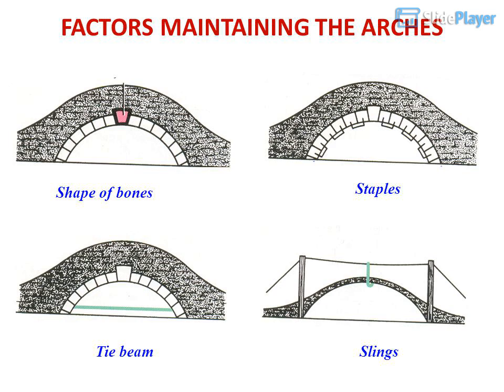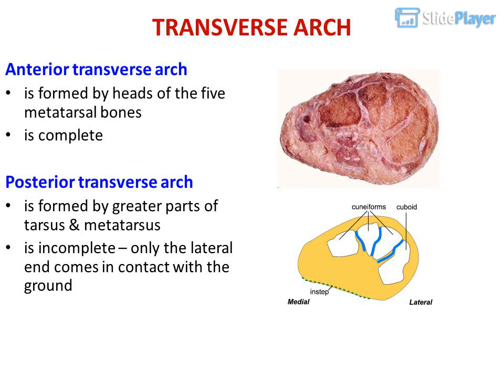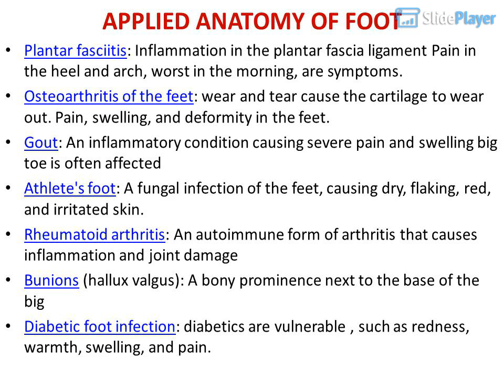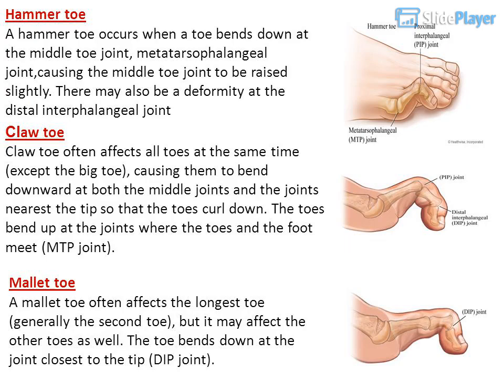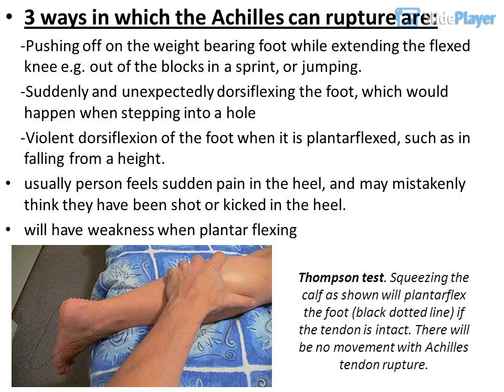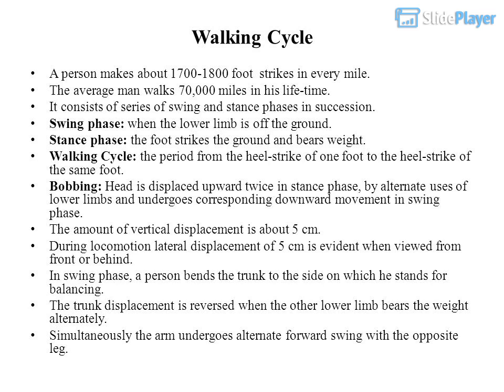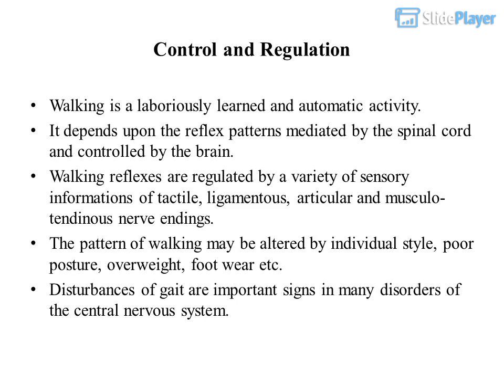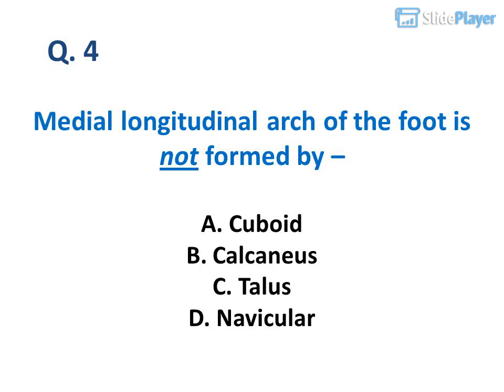Roman Arches of the Foot, Details with mcq